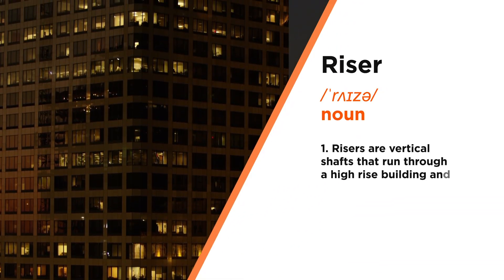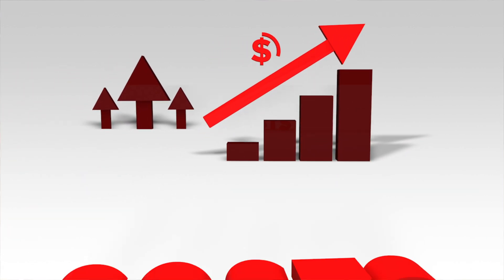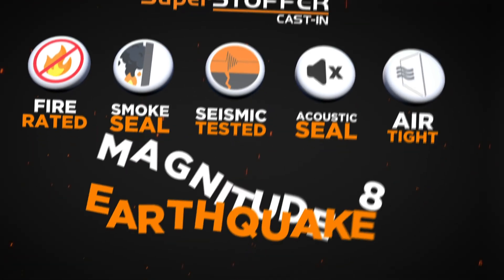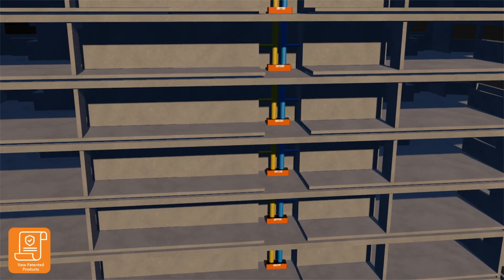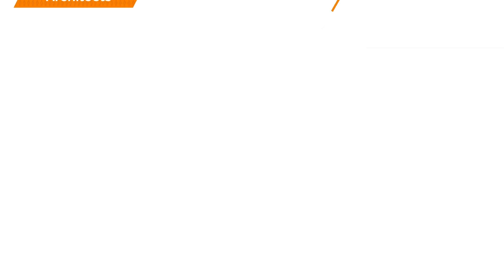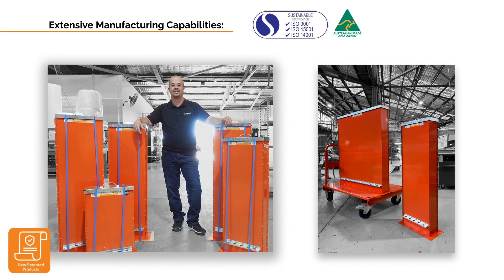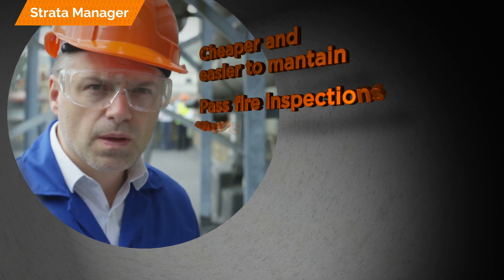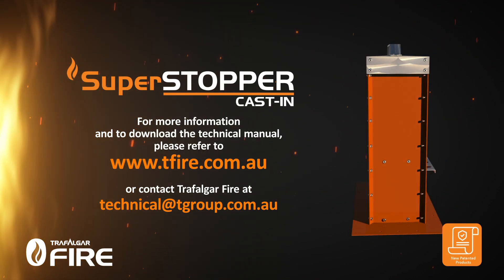SuperSTOPPER® Cast-In Product Video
Trafalgar SuperSTOPPER® Cast-In is a simple multi-service passive fire penetration system that can be cast directly into the floor slabs of a building that will prevent the spread of fire through service penetrations whilst reducing the footprint needed for riser shafts and cupboards.

The SuperSTOPPER® Cast-In is an intumescent lined system designed to prevent the spread of fire through service penetrations. Think of SuperSTOPPER® Cast-In as a fire-rated hole, and as a fire takes hold the intumescent material expands to close off the penetration, forming a tight seal around the services and crushing off plastic pipes and pipe insulation. Intumescent foam plugs are also fitted, giving the SuperSTOPPER® superior reliability and acoustic properties, and the ability to allow for adds, moves and changes.

The SuperSTOPPER® Range has been tested to AS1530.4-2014 for a range of mixed services and is one of the most fire tested products in the world with industry-leading FRLs of up to -/240/240 (system specific).

Key Features:
- Cast into the slab to save time in construction
- Allows multiple and mixed services to pass through one opening
- Mixed services approved in any quantity or configuration
- Space-saving, eliminating the need for 200mm separation between adjacent services
- Tested in various slab thickness
- Fire tested in independent laboratories
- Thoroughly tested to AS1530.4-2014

Applications:
- Electricians: Power, data cables, conduits
- Plumbers: Steel and copper pipes, PVC pipes, PEX pipes, PEX-AL-PEX pipes
- HVAC&R: Insulated pipes
- Active Fire: Sprinkler pipes, fire cables